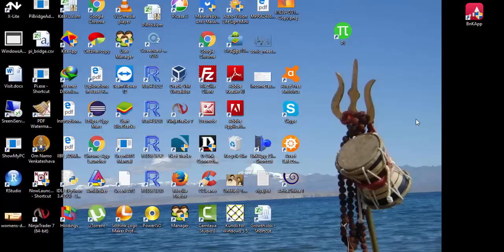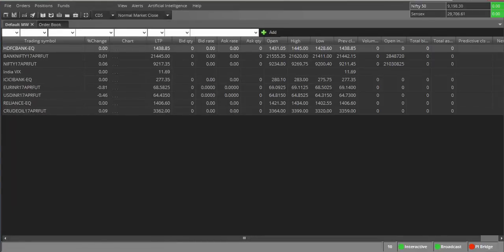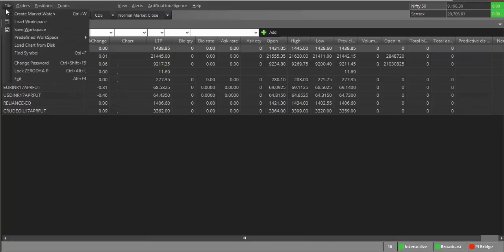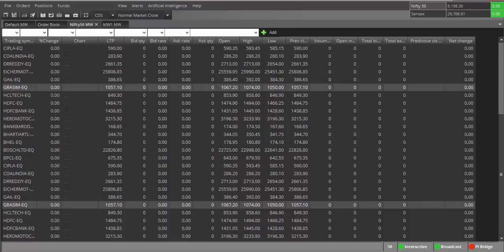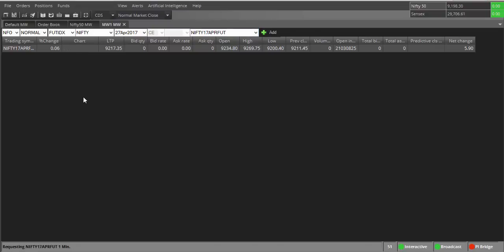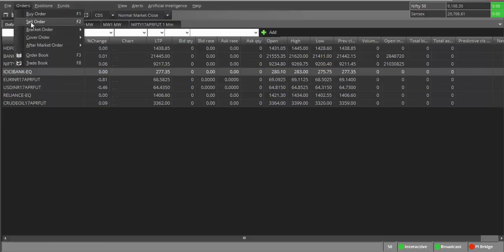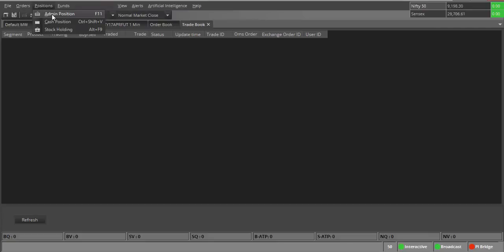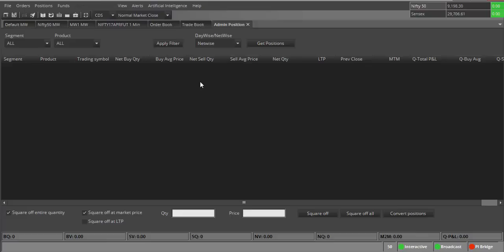Zerodha Pi Complete Demo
Don't have Advanced Pi Software?